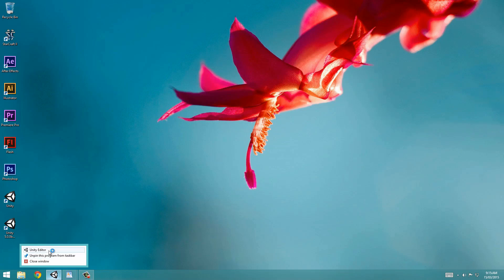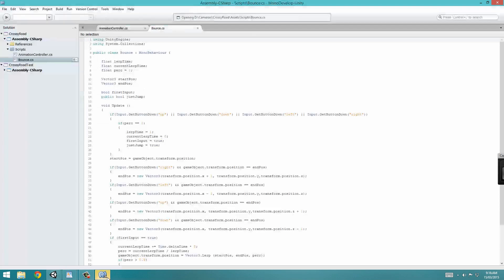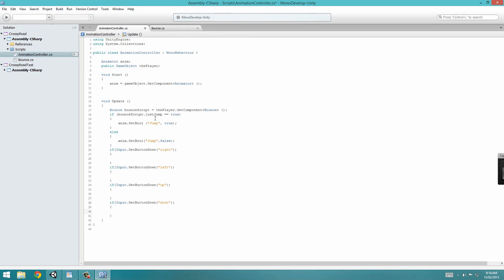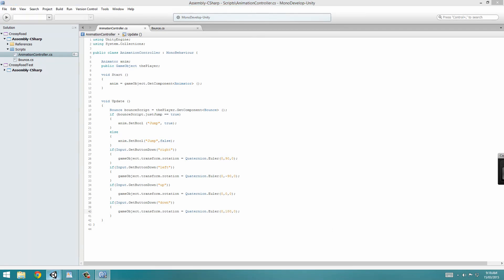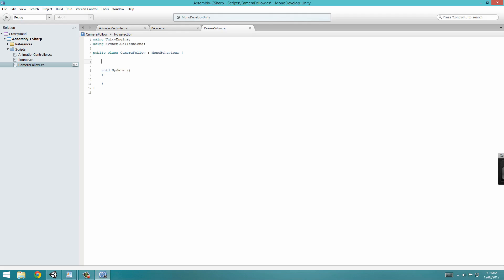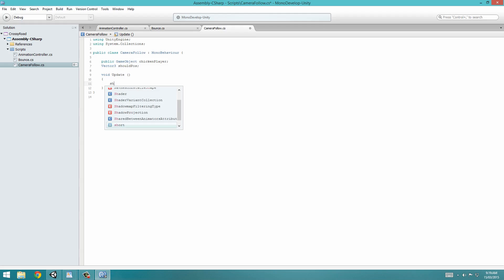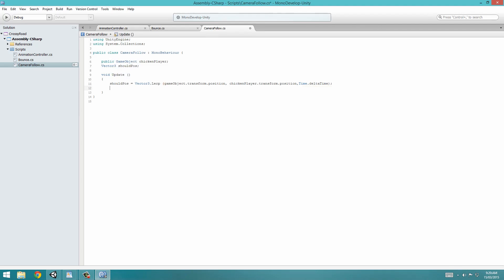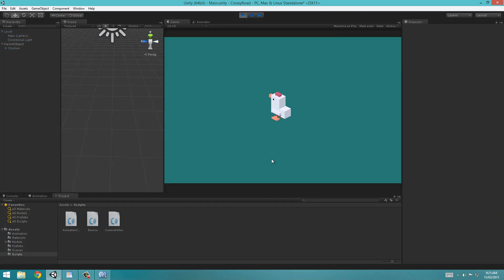Unity 5: How To Make a Game Part 3(Crossy Road) Player Rotation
How to make a video game. Crossy road. In this tutorial you will begin your exciting journey through the third part of how to make a detailed video game for complete beginners.